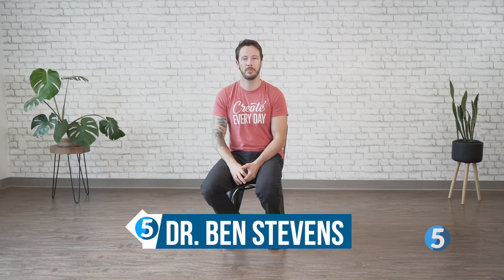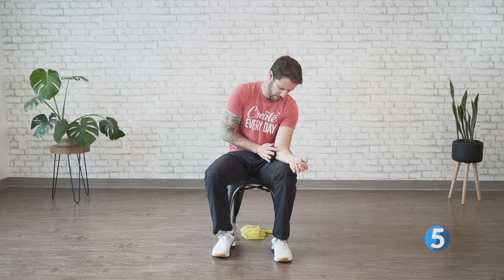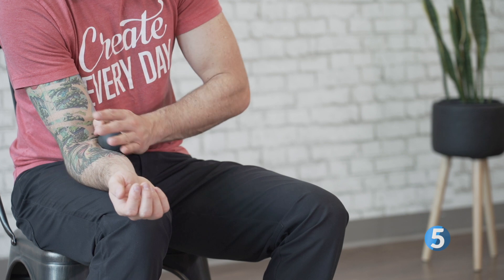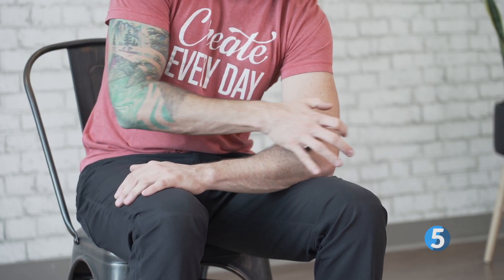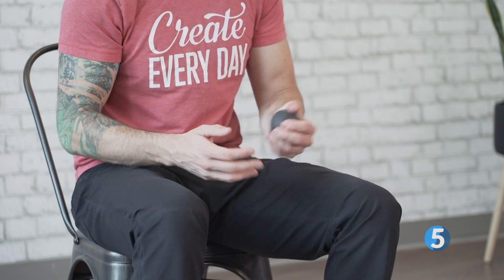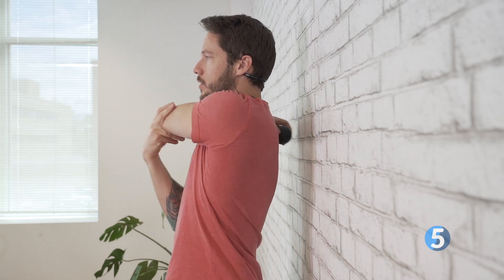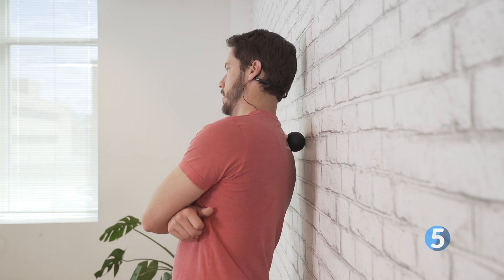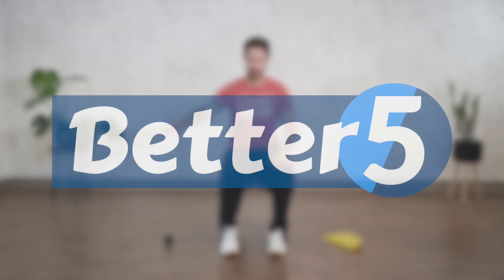Chair Assisted Joint Renewal for Everyday Movement Day 1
Here's Day 1 of Chair Assisted Joint Renewal for Everyday Movement!